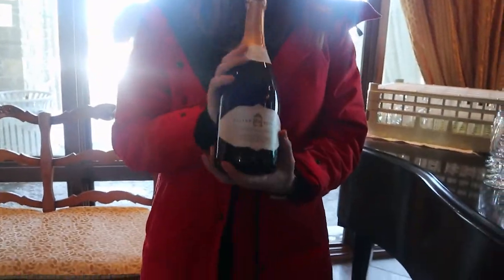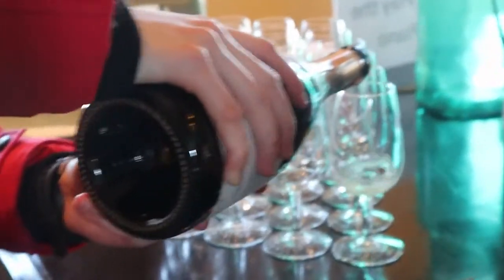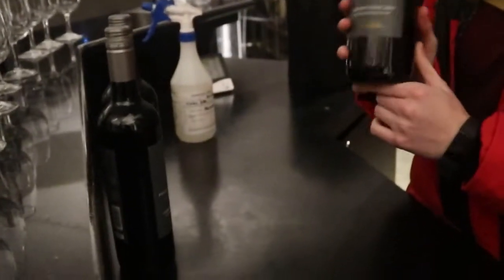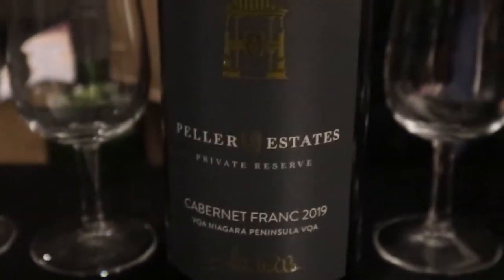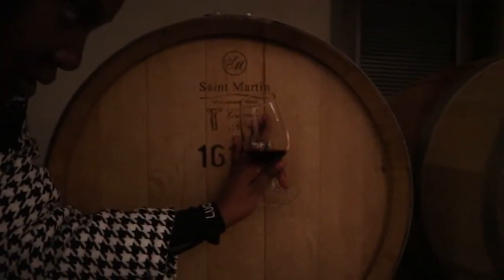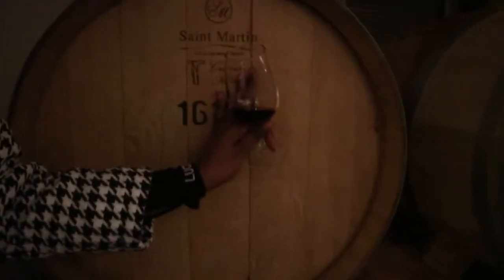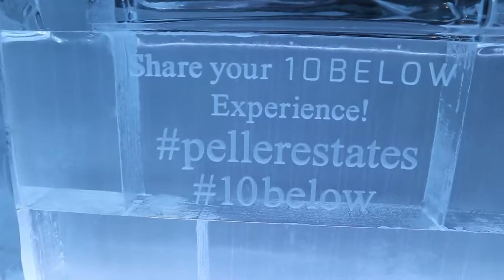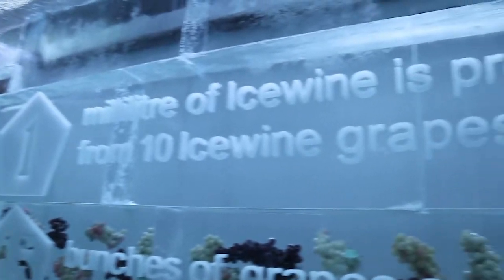Peller Estates Winery | The Greatest Winery Tour | Niagara On The Lake | pellerestates Sass Explore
This weeks video we are going wine tasting, my first wine tour EVER. Enjoy

Peller Estate: Ice Wine Tour